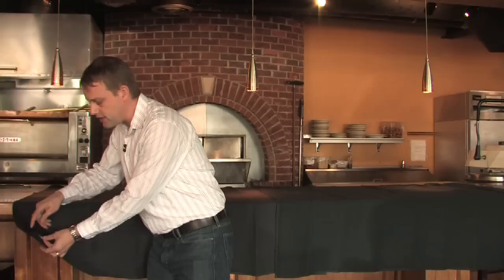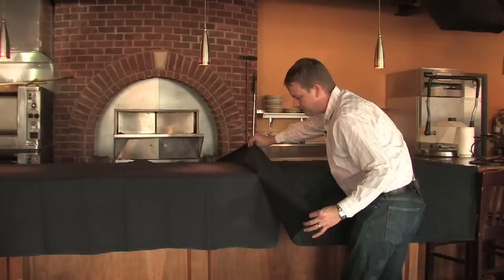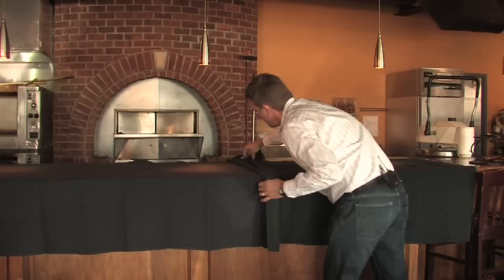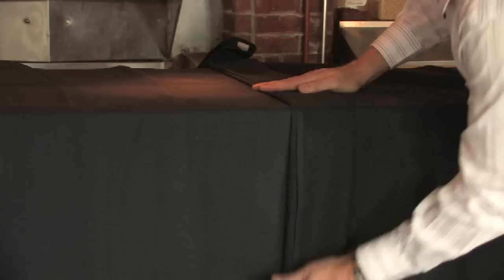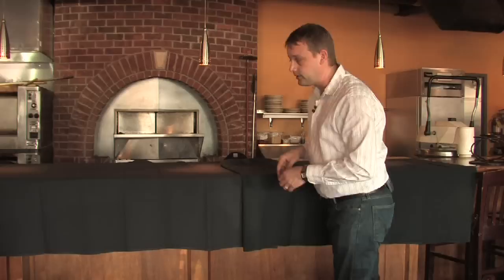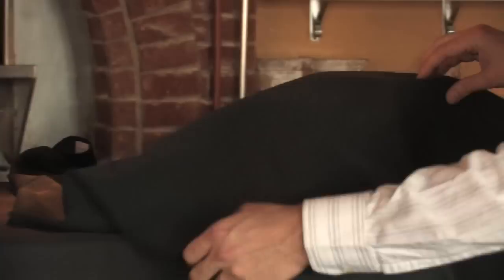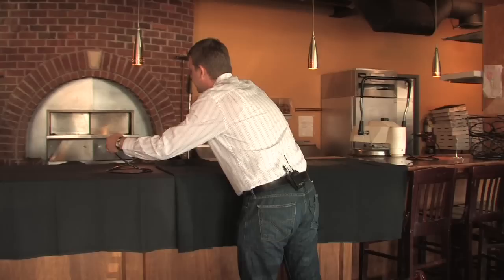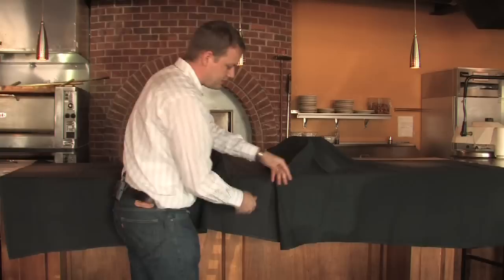Restaurant Business : Buffet Table Setting Ideas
Setting up a buffet tables requires considering the environment and time of day, creating a multi-level display and placing the signature items near the front of the line. Create a buffet that satisfies customers with information from an executive chef in this free video on the restaurant business.

Bio: Brett Corrieri brings a solid culinary portfolio to the table in his multi-pronged role at three of Nashville, Tenn.'s most frequented businesses.